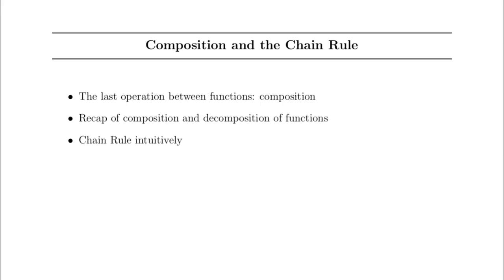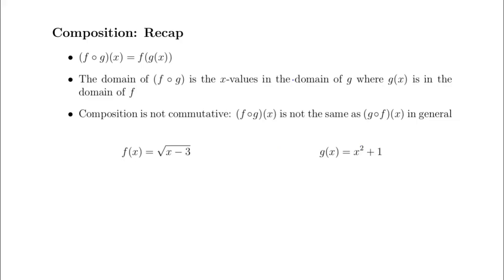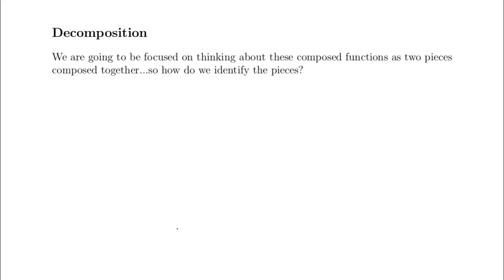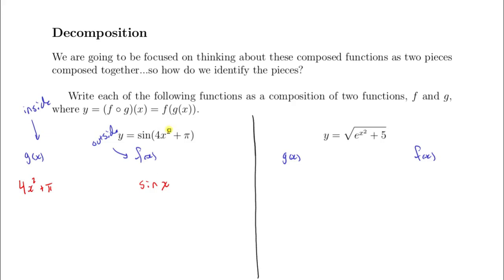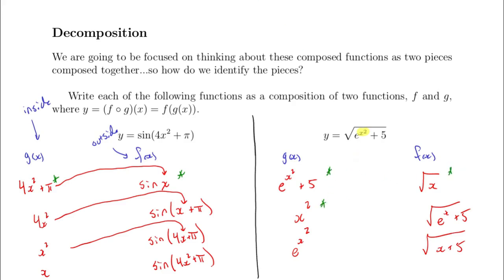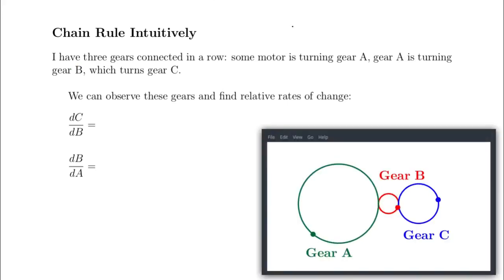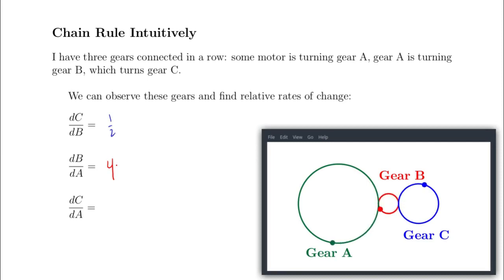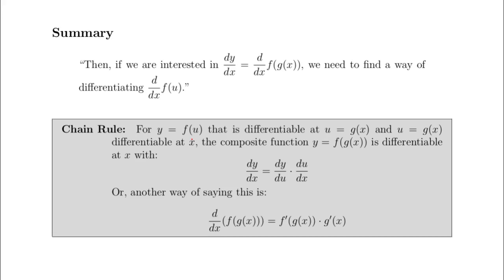Composition and the Chain Rule